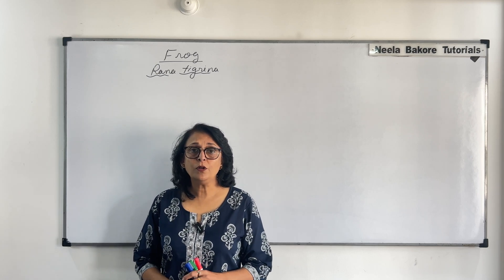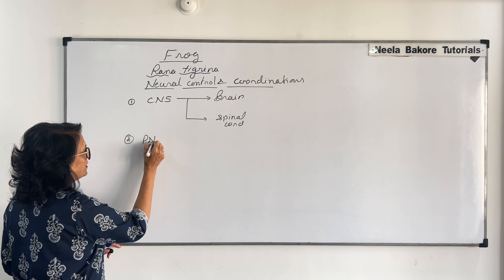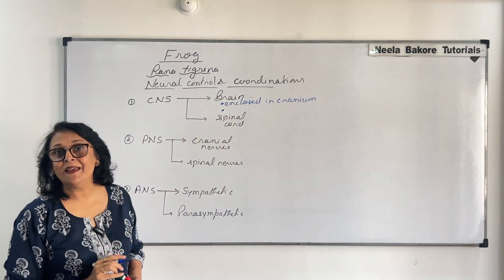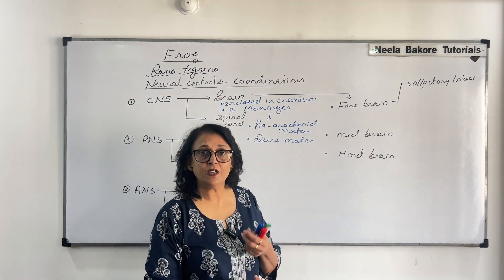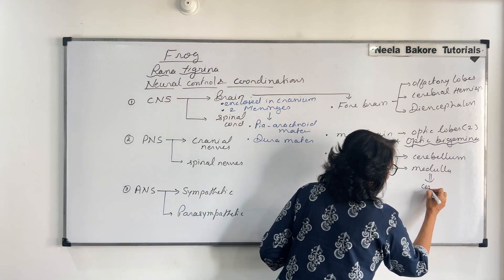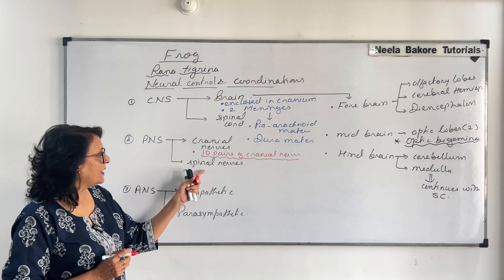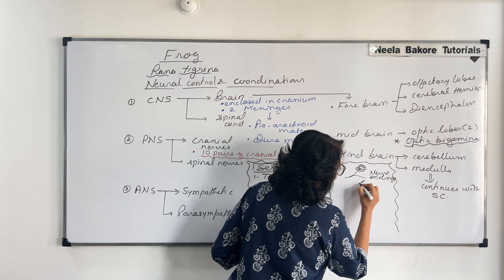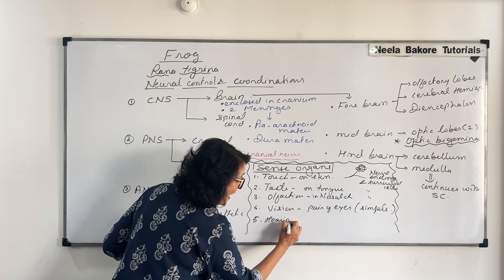Neural Control and Coordination & Sense Organs in Frog | NEET 2024 | Neela Bakore Tutorials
This video covers the process of Neural Control and Coordination & Sense Organs in Frog, from the chapter "Structural Organisation in Animals" from the unit "Structural Organisation in Plants and Animals", which is a very important chapter from NEET point of view

Links for the books are provided below:
1. Diversity in Living World
2. Structural Organisation in Plants and Animals
3. Cell: Structure and Functions
4. Plant Physiology
5. Human Physiology
6. Reproduction
7. Genetics and Evolution
8. Biotechnology
Free Delivery (On Selected Pin codes) !!!